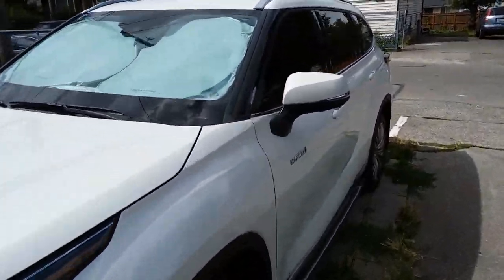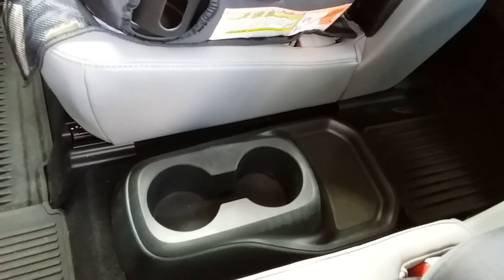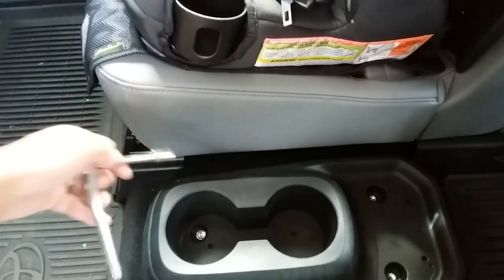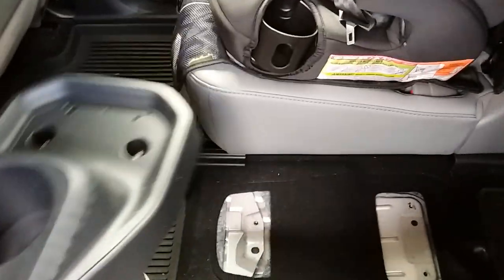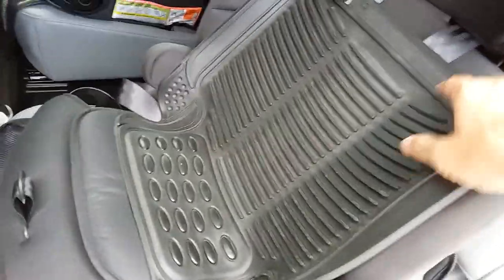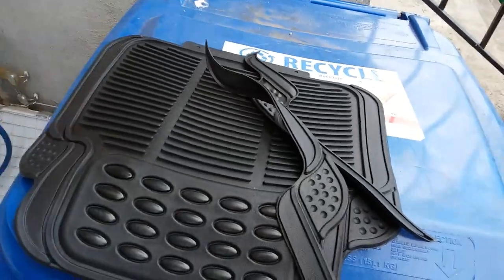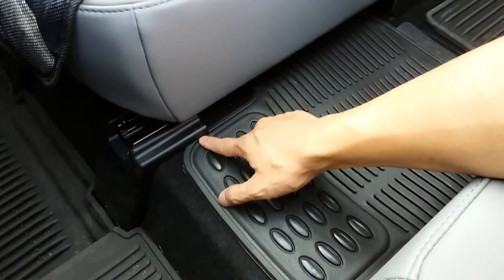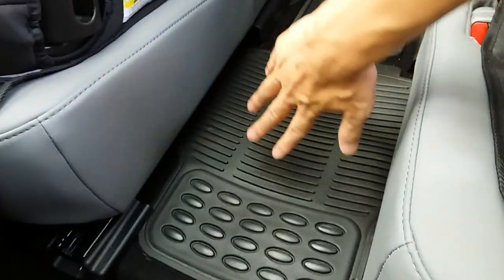2020-2024 Toyota Highlander Second Row Floor Cup Holder Removal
If you have captain chairs in your second row and annoyed by the floor cup holder in the center, all you need is a 10mm socket wrench in order to remove the 3 bolts.

LINK to the floor mats I used in the video:

BDK Heavy Duty 4pc Front & Rear Rubber Floor Mats - All Weather Protection Universal Fit:

Thanh Tran